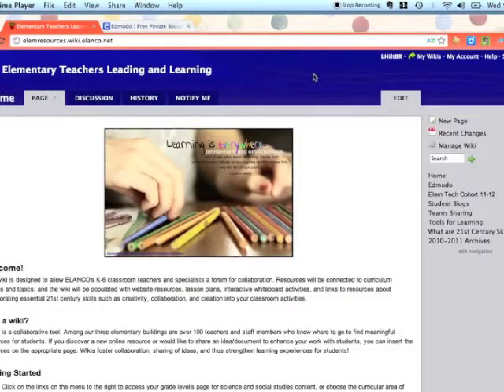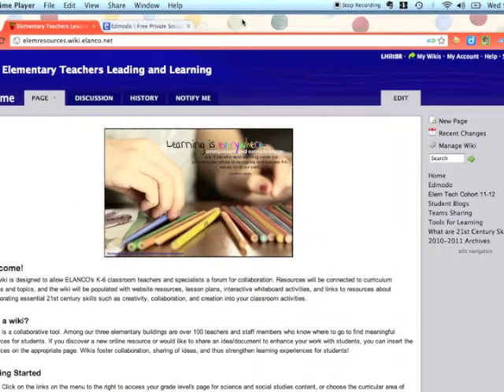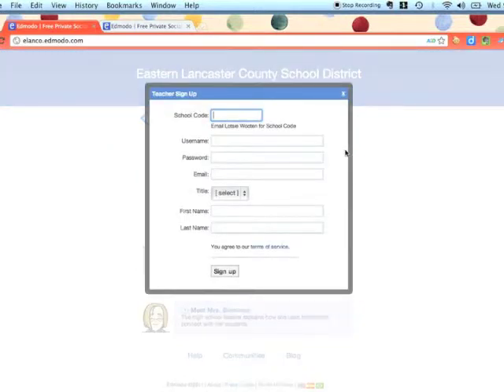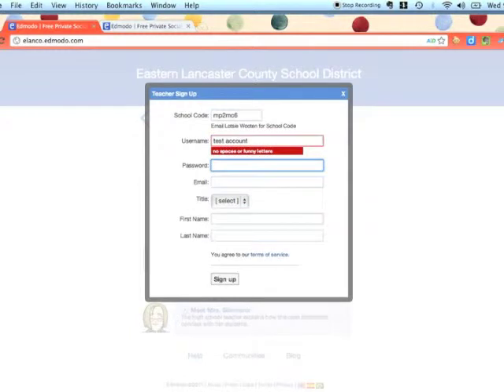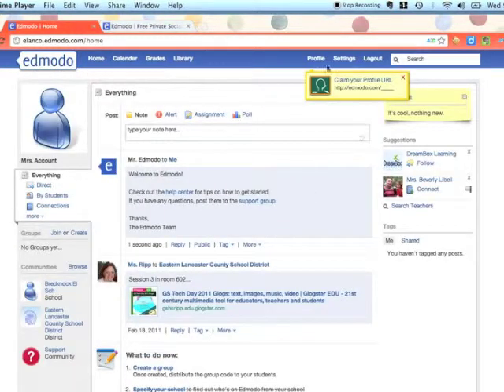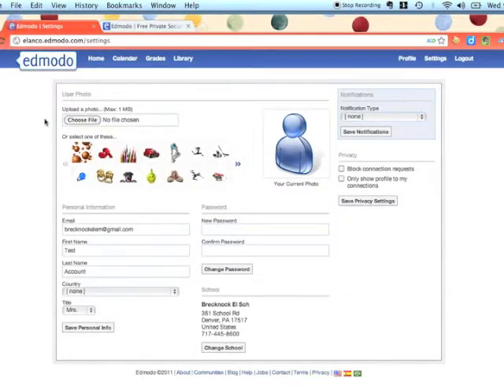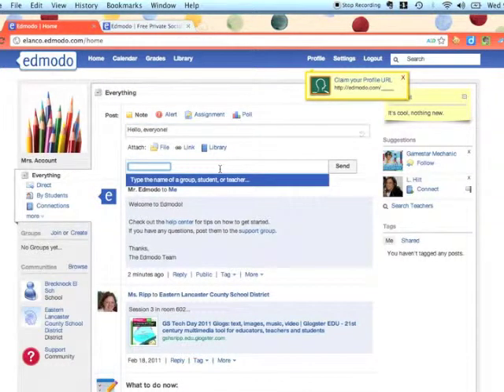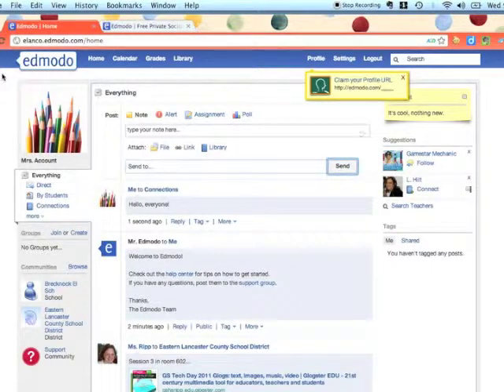Getting Started with Edmodo